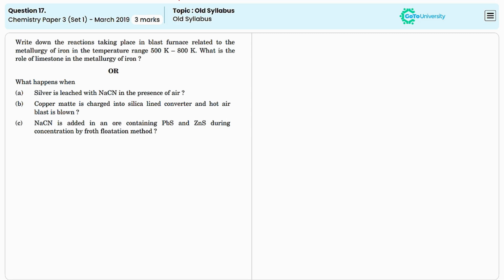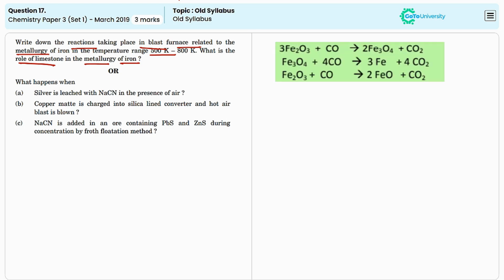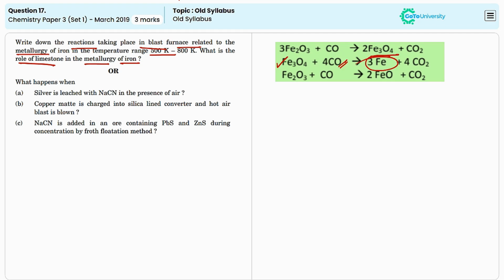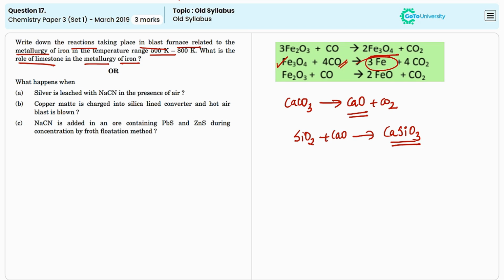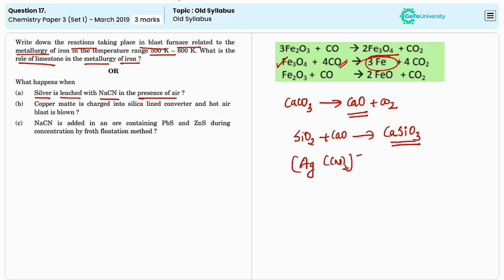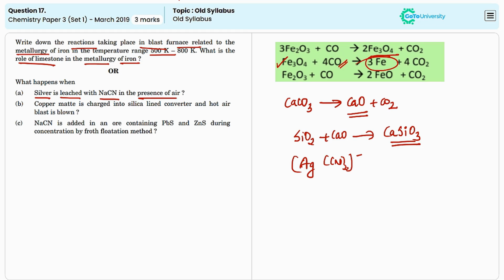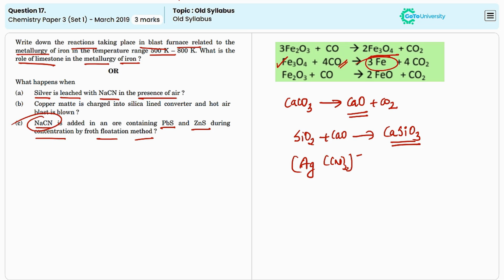Deep Dive into Question 17 | CBSE Chemistry 2019 March Paper 3 Set 1 Analysis